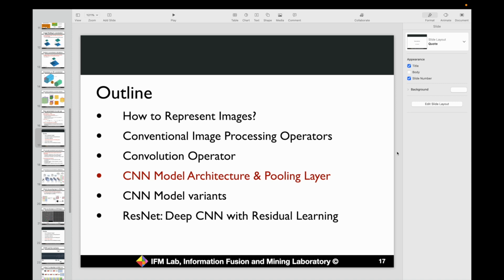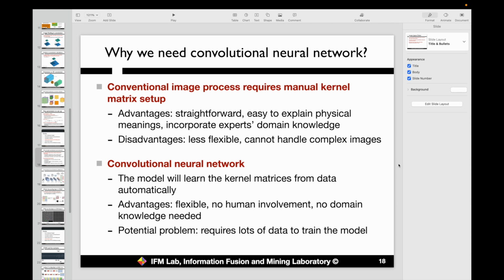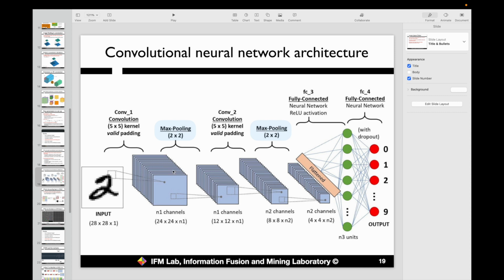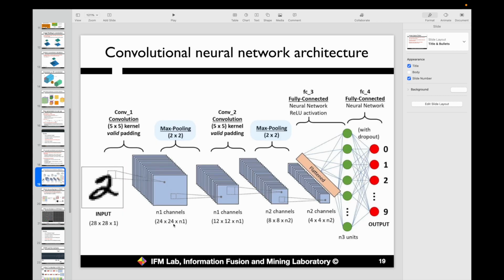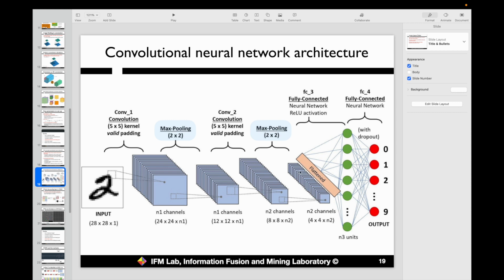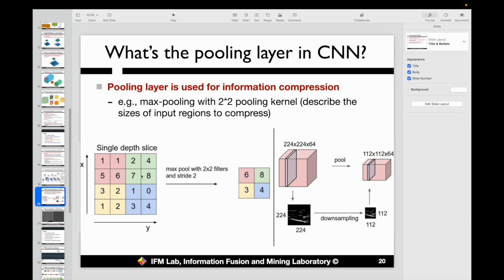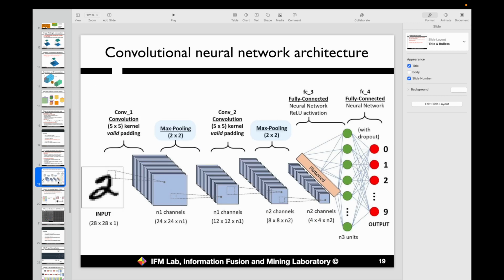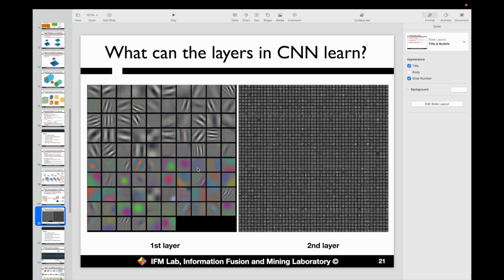cnn part 4 HD 1080p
This video talks about the CNN model architecture.